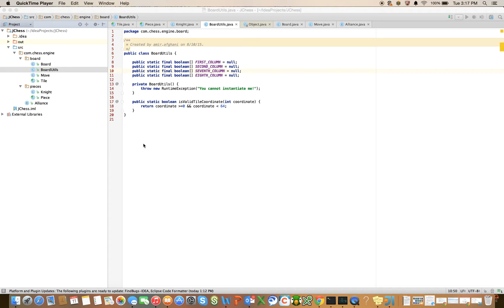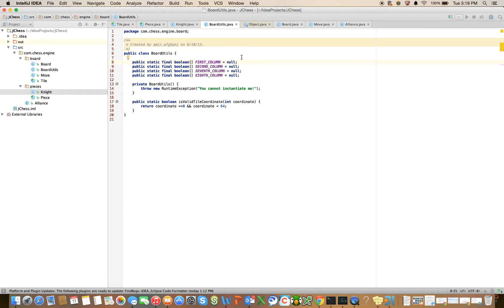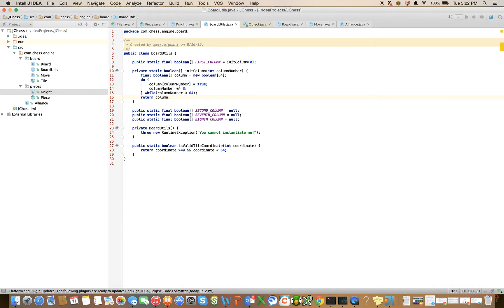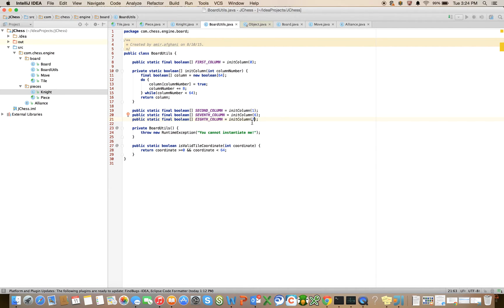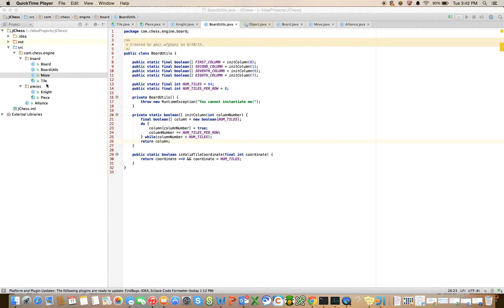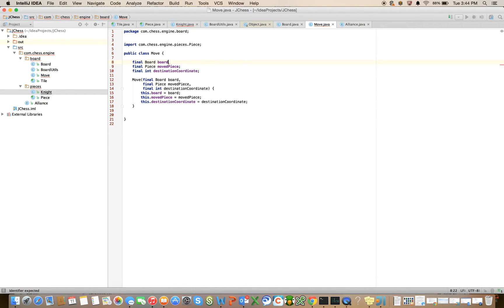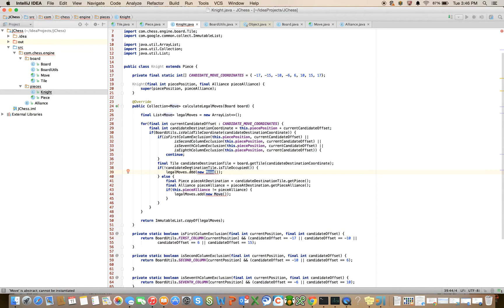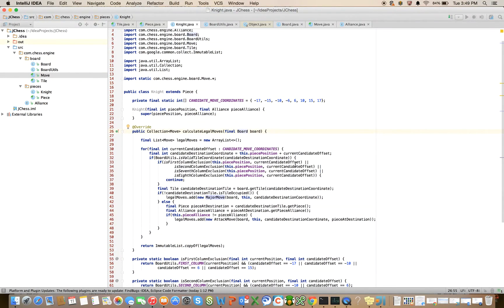Java Chess Programming Video #6 Introduction to the Move Class